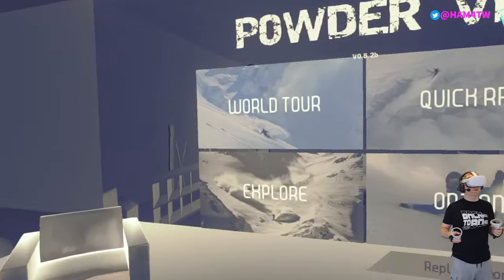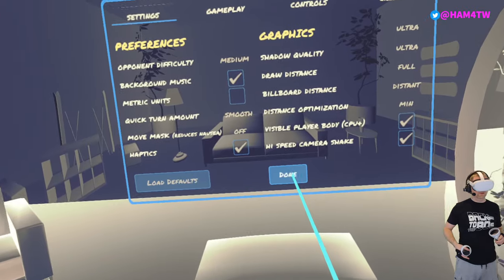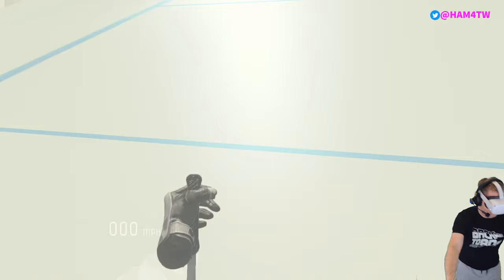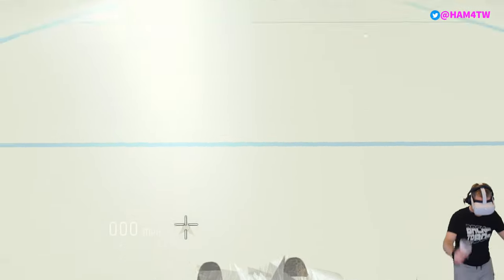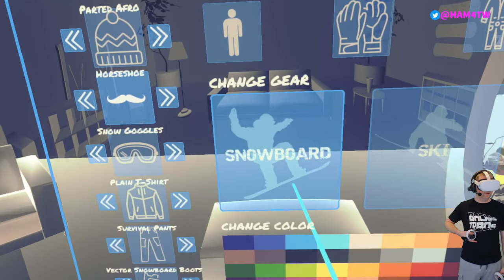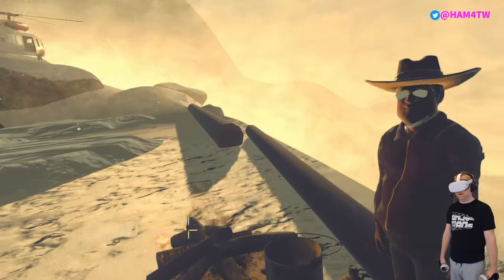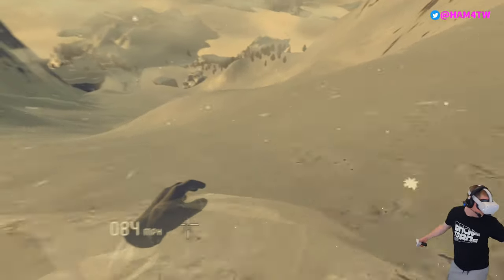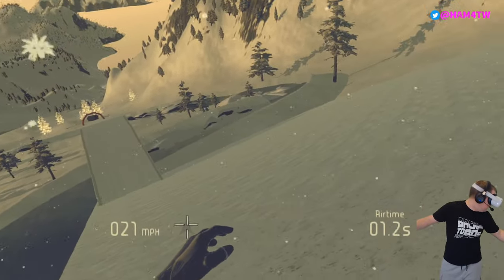Powder VR - Quest 2 (PCVR) - VR Winter Sports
Let's Ski! Tonight I'm trying out the Winter Sports in VR with Terje Haakonsen's Powder VR Game details

0:00 Stream Starting
2:21 Intro
5:16 Skiing Tutorial
13:14 Snowboarding Tutorial
21:15 Skiing Race
27:39 Snowboarding Race
36:28 World Tour Mode
48:00 Epic finish and outro

I'm playing this on Steam using Virtual Desktop to my PC.

Want to help the channel? It cost you nothing extra.

- Quest 2 64GB
- Quest 2 256GB

- Quest 2 64GB
- Quest 2 256GB